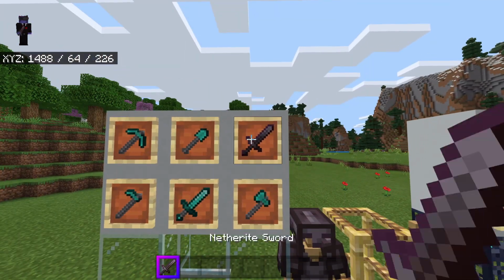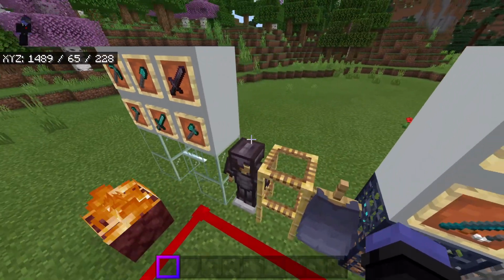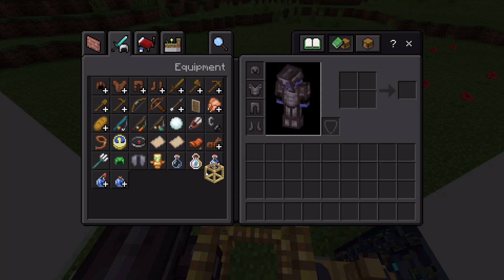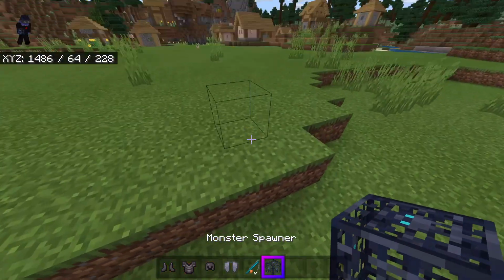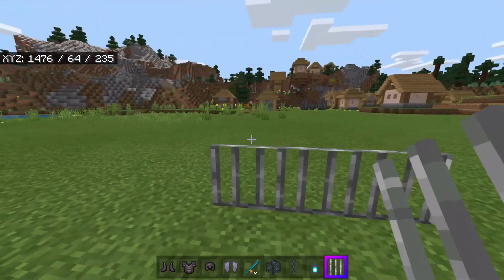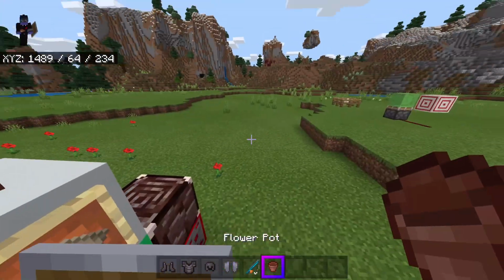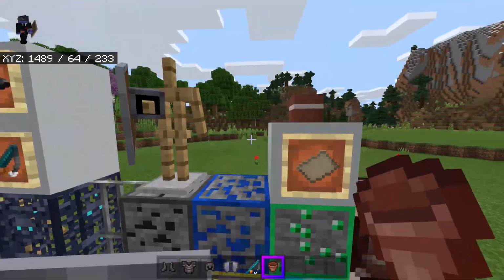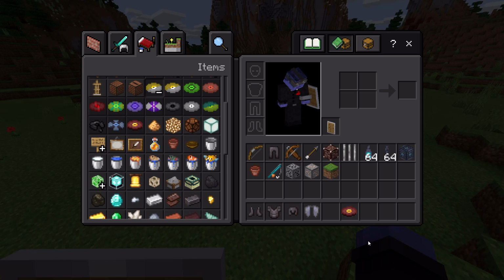Releasing My Texture Pack! (2K Subs Special)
Spyderrock is a mostly Minecraft channel and yes, I play bedrock edition 99% of the time. I like making addon showcases and doing all kinds of fun things with the community.
Finally guys, here it is!